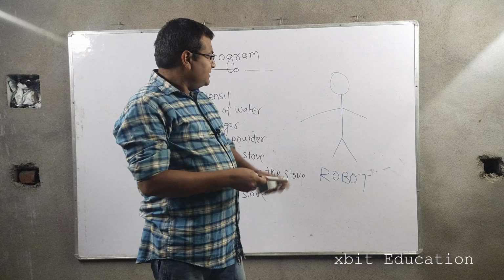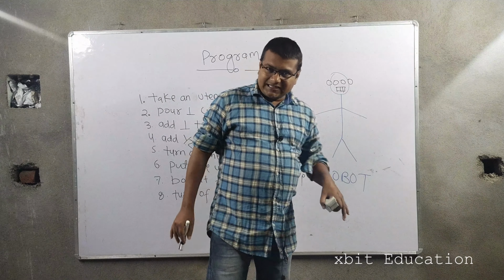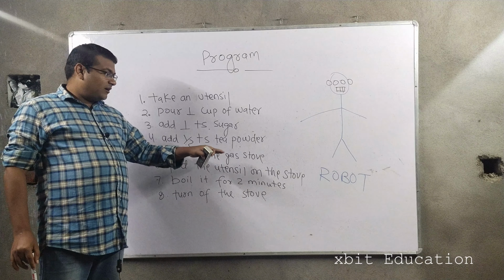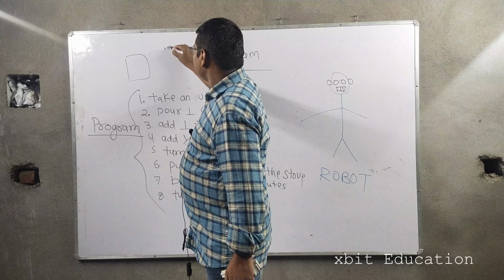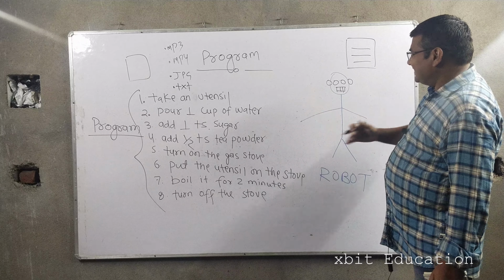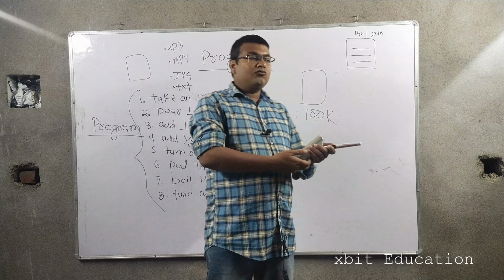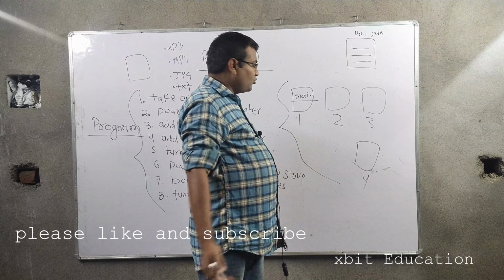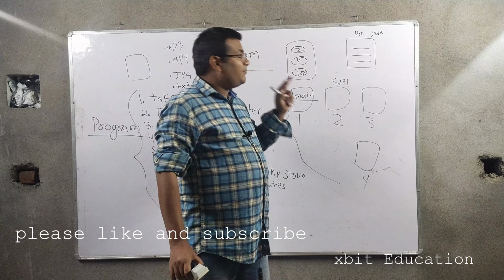2. What is a program? | what is a software?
In this video, Mr. Dinesh Kumar Dansena who is a B.E. and M.Tech. in computer science and engineering has explained what is a program and what is software.

According to Dinesh Kumar Dansena program is a group of computer commands to perform a special task.

and, software is a group of programs. a single program can also be called a software.

Watch this video to understand definition of program and software.

a great book for Java is Programming with Java by E Balagurusamy.